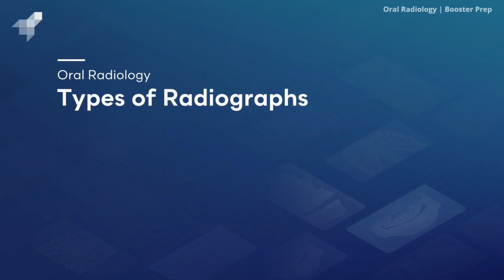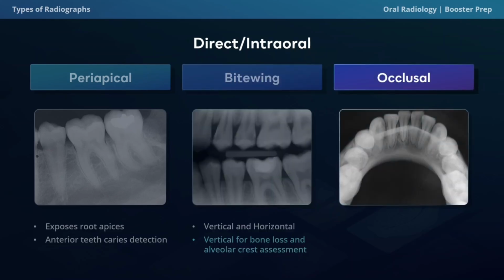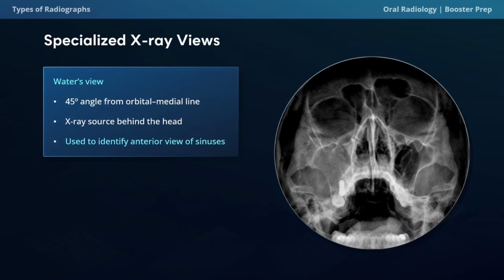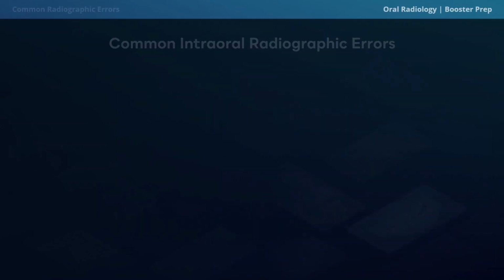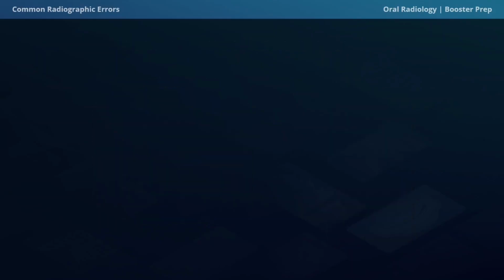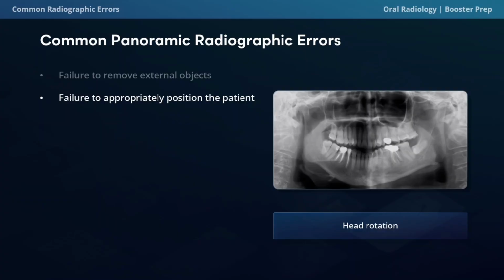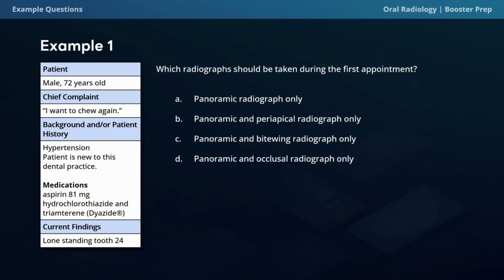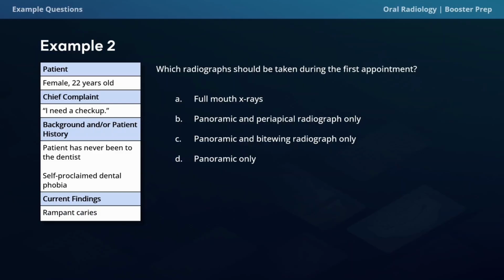Oral Radiology | Types of Radiographs | INBDE, NDEB, ADAT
In this video, we will discuss different types of radiographs for the INBDE, NDEB, and ADAT exams.

00:00 Introduction
00:14 Types of Radiographs
01:00 Direct/Intraoral
01:47 Indirect/Extraoral
02:58 Specialized X-Ray Views
03:14 Prescribing Dental Radiographs
04:33 Common Intraoral Radiographic Errors
06:09 Common Panoramic Radiographic Errors
08:32 Practice Problem #1
10:00 Practice Problem #2
10:46 Summary